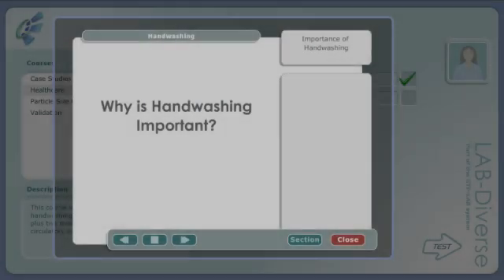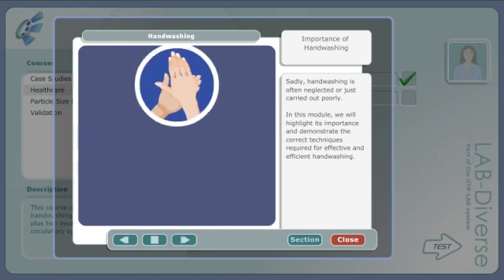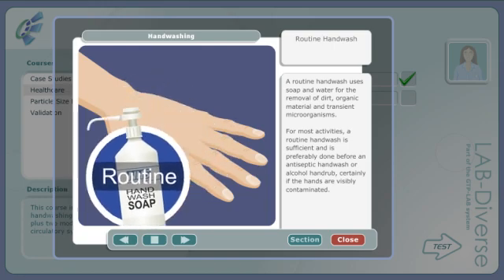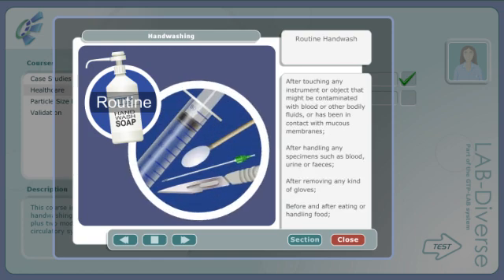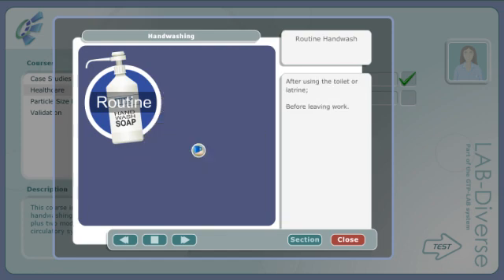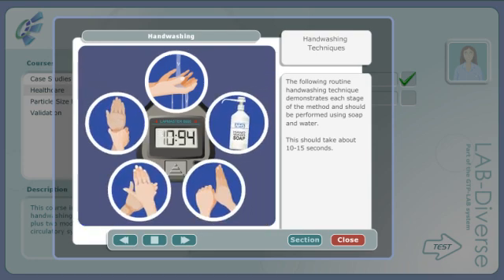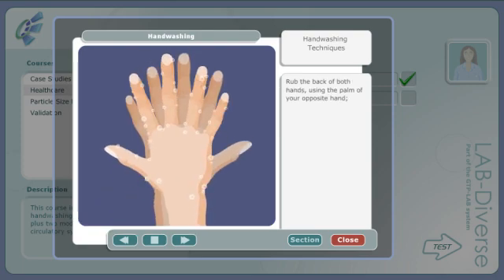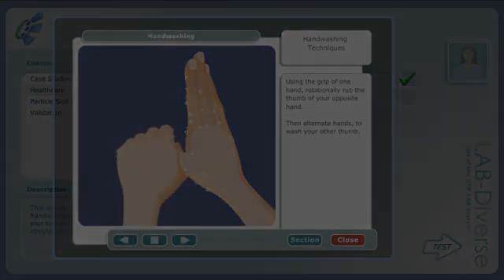Handwashing Procedure - Infection Control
Hands are the most common vehicle for transmitting infections and disease.  One of the most important procedures for stopping this is handwashing.  It is essential that all staff, who come into contact with clients, understand the importance of good handwashing practice.